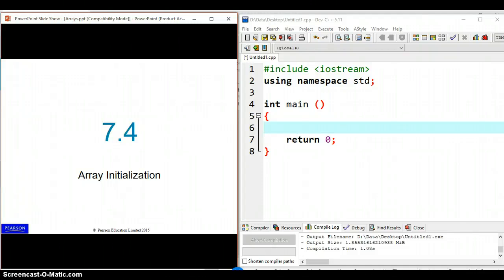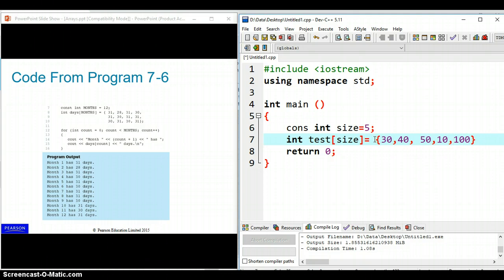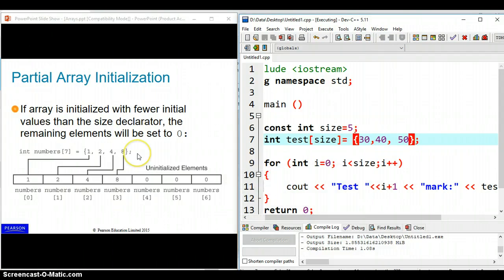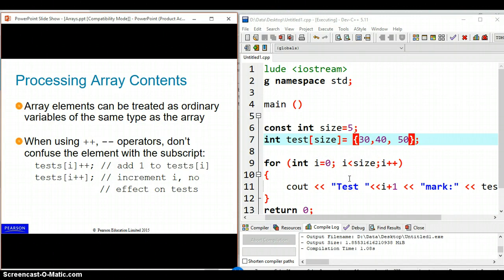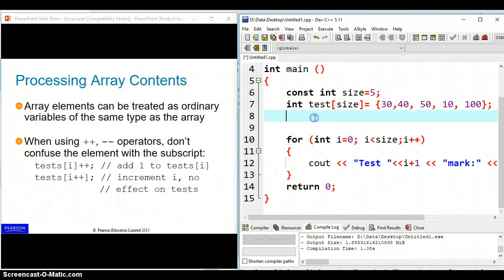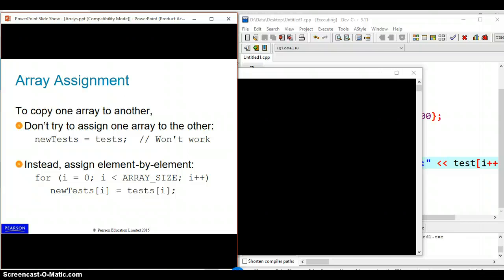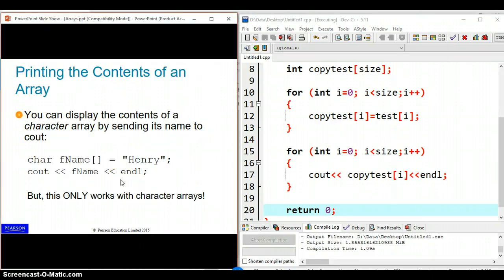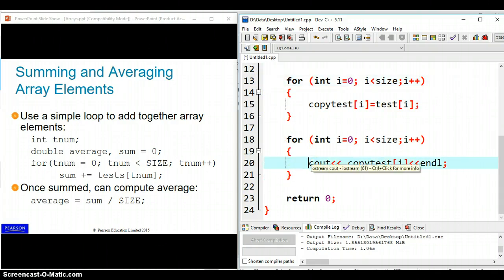Arrays Part 3/8